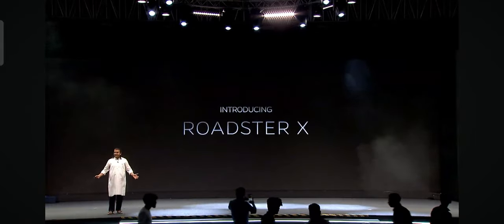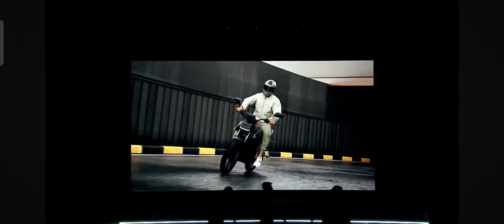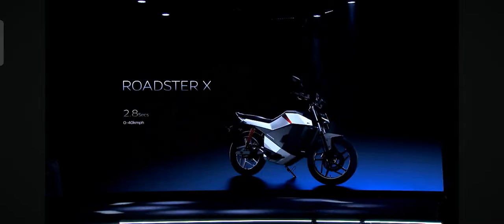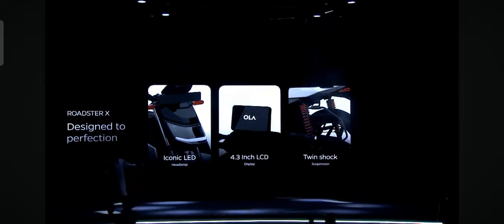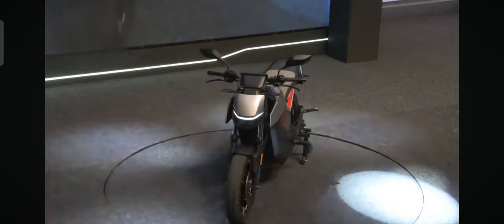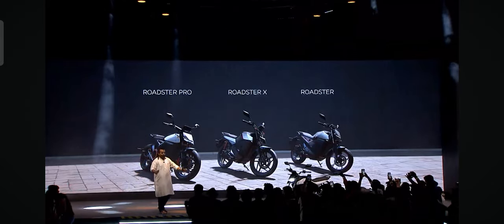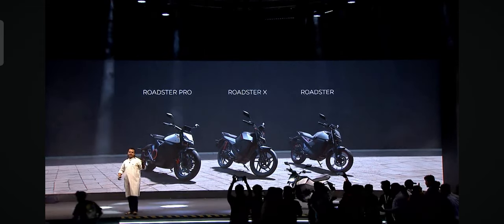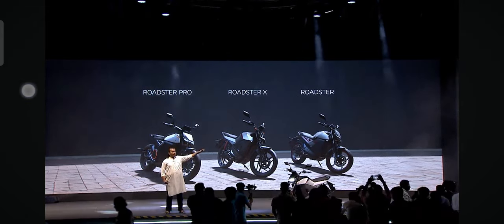Ola Cheapest Bike Roadster X shocking price less then s1 x 2 kwh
Ola Cheapest Bike Roadster X shocking price under 79,999